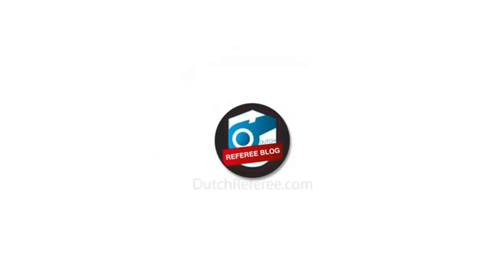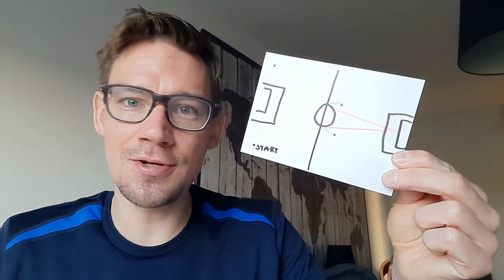Fitness exercise by Uefa referees for speed training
Fitness Friday: an exercise that is run by Uefa referees too to work on your speed.